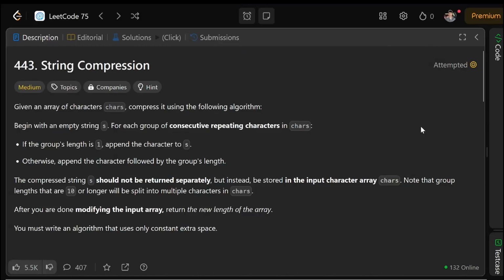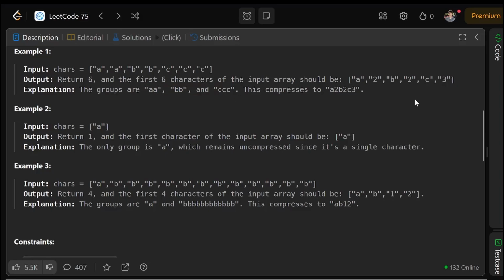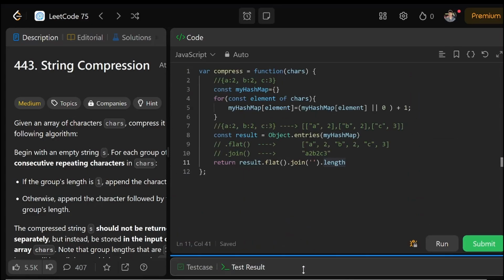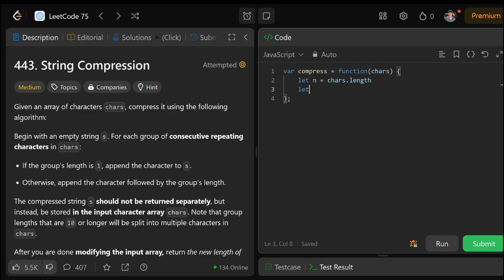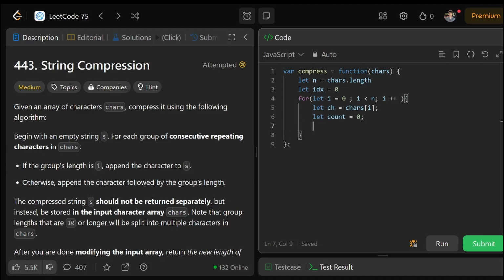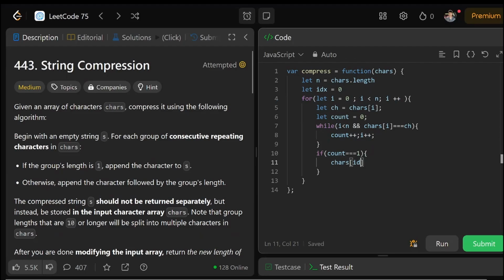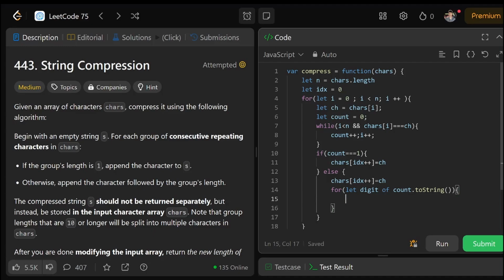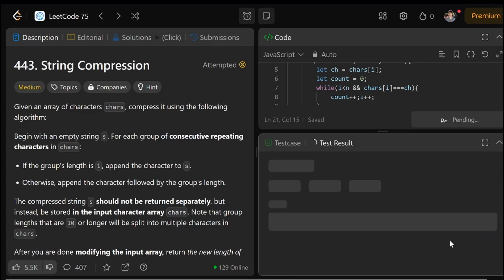doing leetcode everyday until I get a job (day 162)